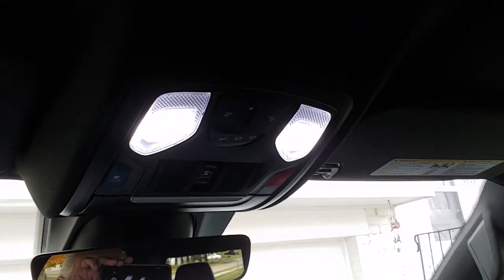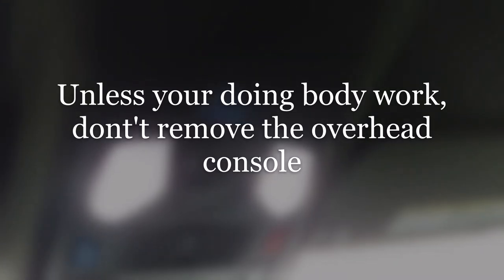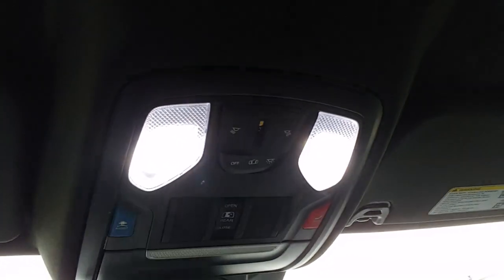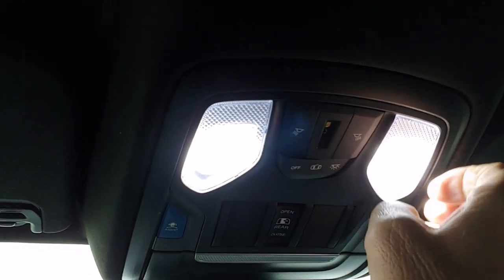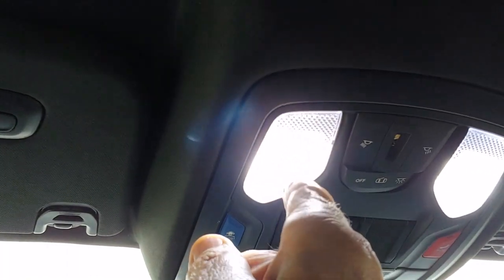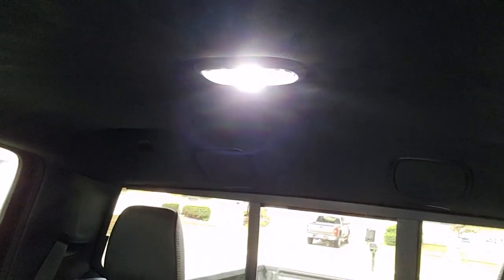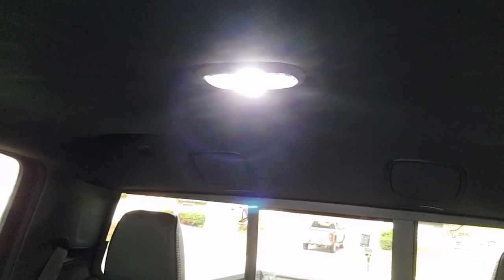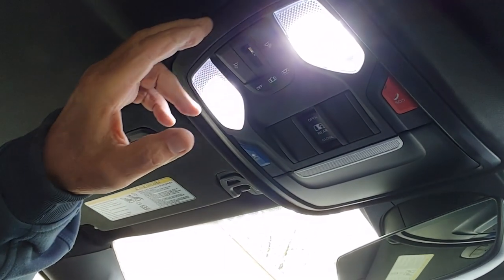2023 Ram 1500 Map lights replacment simplified explanation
In this video I explain how to replace the map lights in your Ram 1500 without damaging the overhead console. Its not a long video just a short concise common sense vid.